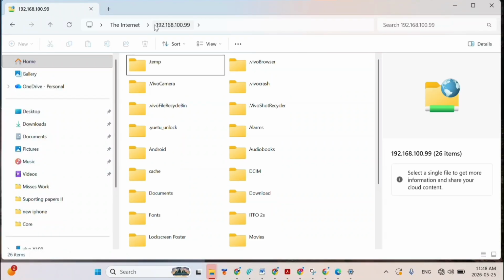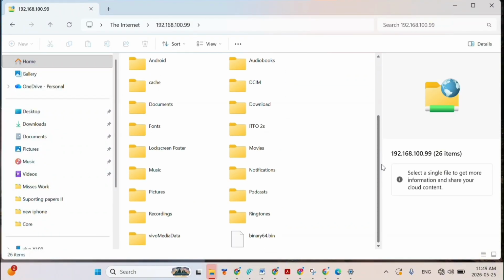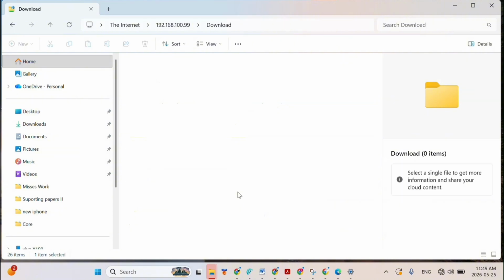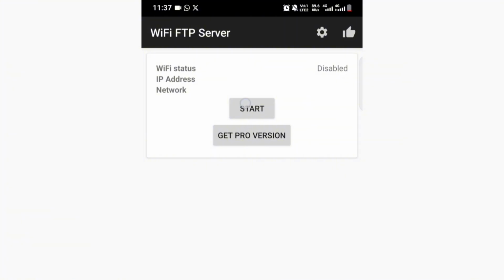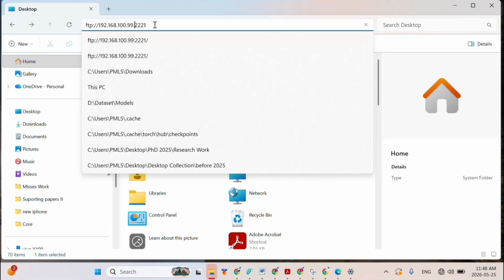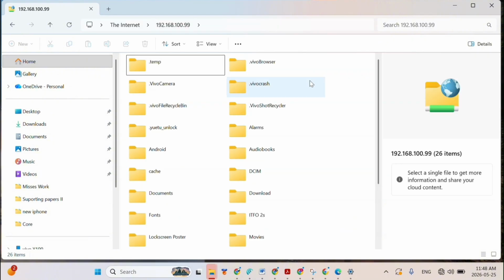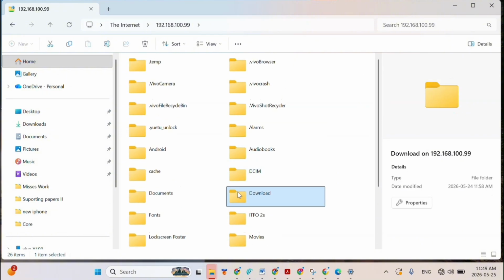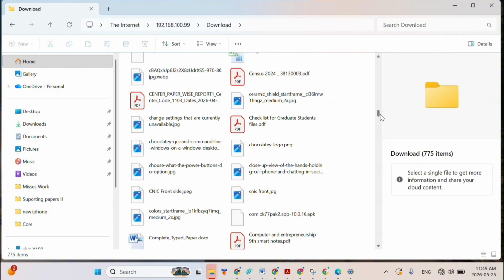Transfer Files from Phone to PC Wirelessly in Seconds! (No Cable, No USB - WiFi FTP)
Tired of using cables to transfer files? Learn how to transfer files from your phone to PC or laptop wirelessly in seconds using just WiFi and a FREE app!

In this quick tutorial, I'll show you the easiest method using the Wi-Fi FTP Server app - no USB cable, no internet required, super fast speeds!

1. Transfer photos, videos, documents, music & more
2. Works on Android to Windows
3. Drag & drop files directly in the browser

⏰ Timestamps:
0:00 - Why wireless transfer?
0:15 - Install Wi-Fi FTP Server
0:45 - Start the FTP Server
1:10 - Access phone files on PC
1:40 - Drag & Drop Files
2:00 - Tips & Tricks

All you need is both devices on the same WiFi network.